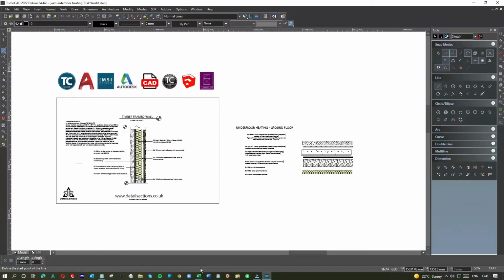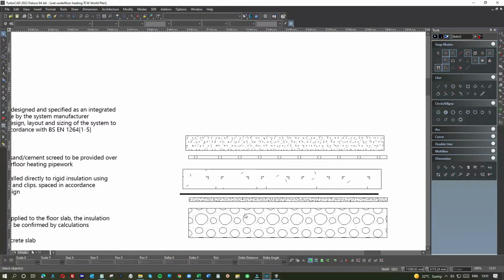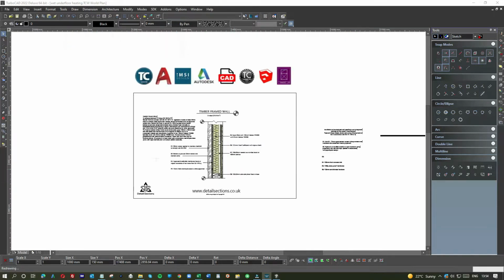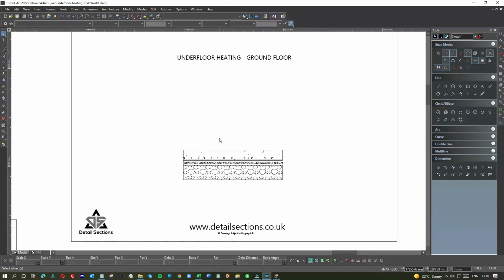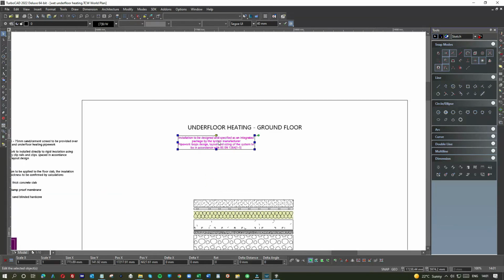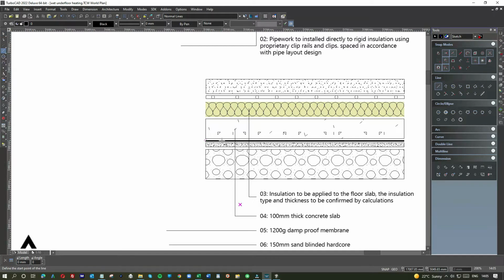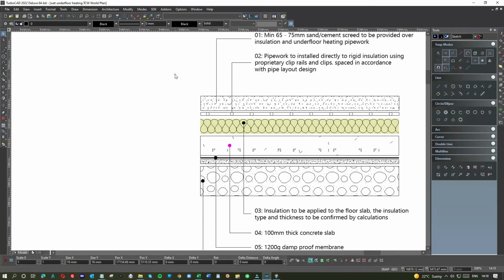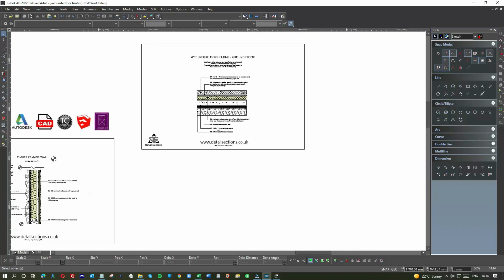How To Draw Detail Sections | Wet Underfloor Heating | AutoCAD + TurboCAD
This video includes information on water underfloor heating, wet underfloor heating, underfloor heating section and detail sections.

Learn how to create detail sections for wet underfloor heating, building plan drawing, building regulation drawings, building control drawings, section detail drawings. Learn how to create detail sections for all types of building and construction projects including house extensions, loft conversions, garage conversions, new build homes and property development. Learn how to create technical drawings for construction.